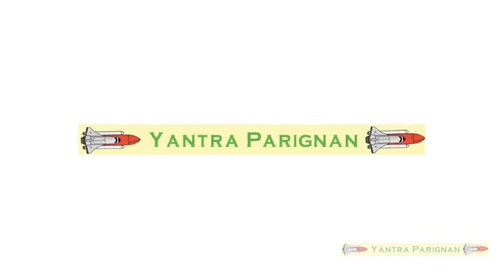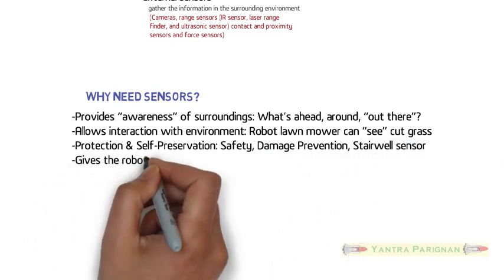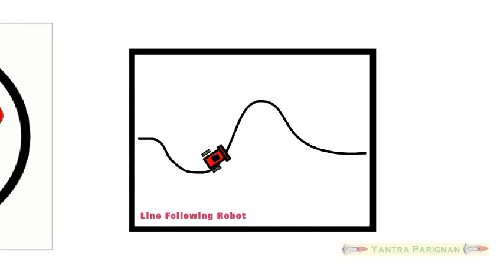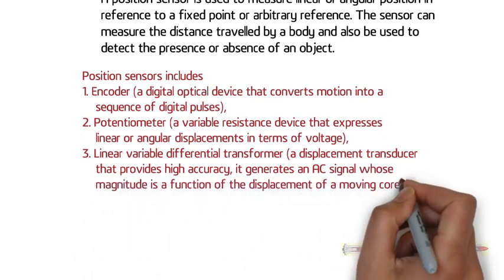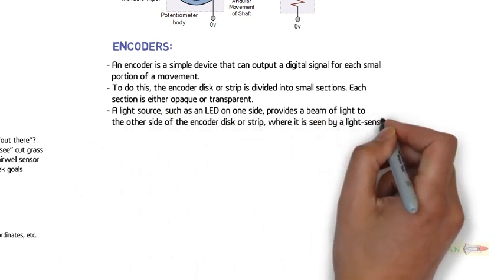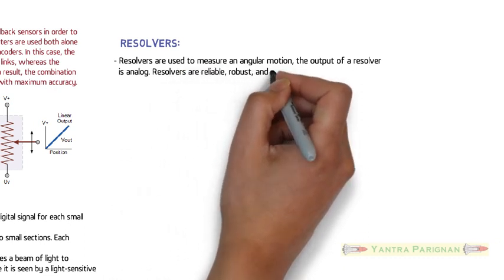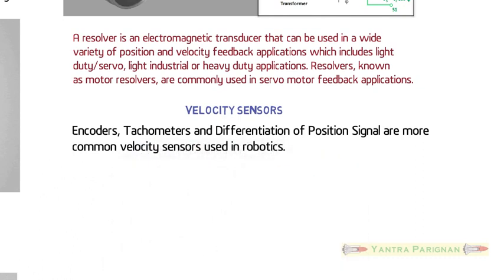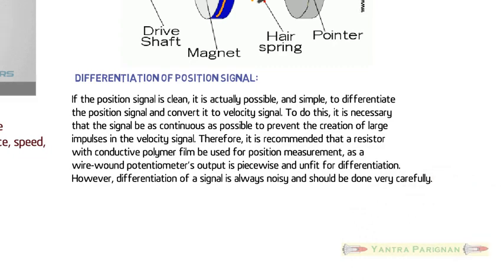Robot sensors | Position Sensors, Velocity Sensors: Potentiometer, Encoders, Resolvers...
Position Sensors, Velocity Sensors:  Potentiometer, Encoders, Resolvers...